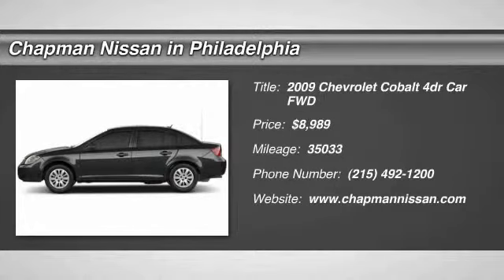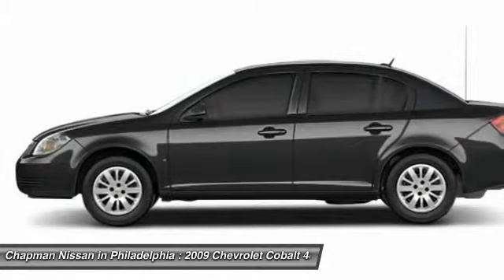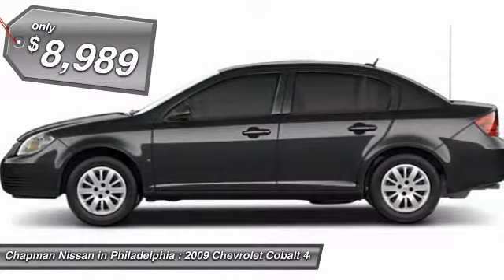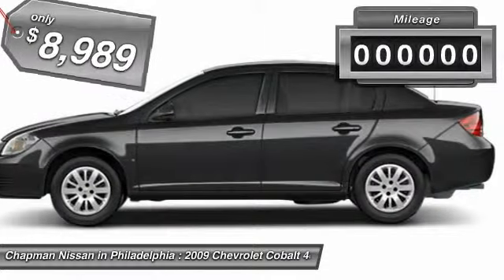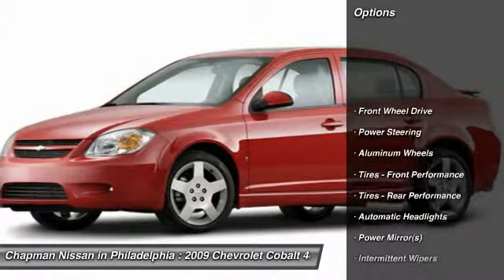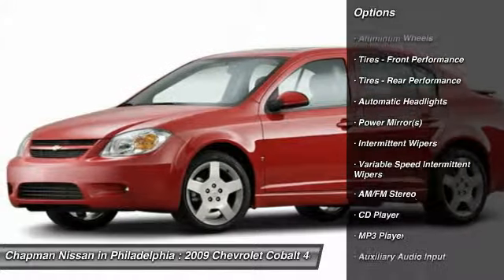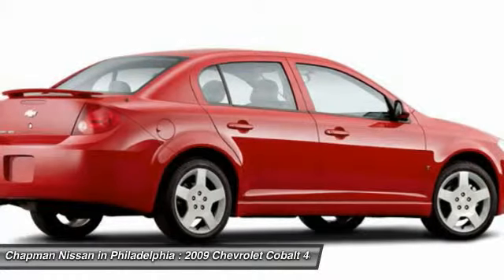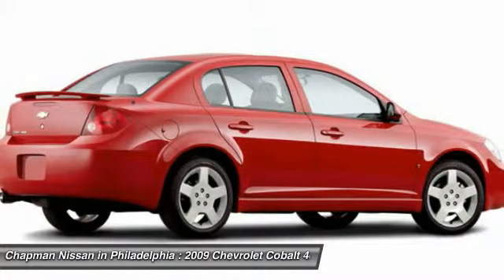2009 Chevrolet Cobalt N25056A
2009 CHEVROLET COBALT Philadelphia, PA
Stock# N25056A

-Carfax One Owner- -Great Fuel Economy- This Black, 2009 Chevrolet Cobalt is priced right and has 35,033 miles which is low for this model year! interior that looks great! We have sold several Cobalt's but this color combo looks amazing! Chapman Nissan prides itself on value pricing all of its vehicles and exceeding your expectations. you will have access to more photos, the full PureCars Value Report and a Vehicle History Report! The next step? We are located at: 6723 Essington Ave, Philadelphia, PA 19153 Call Doug for best deal!